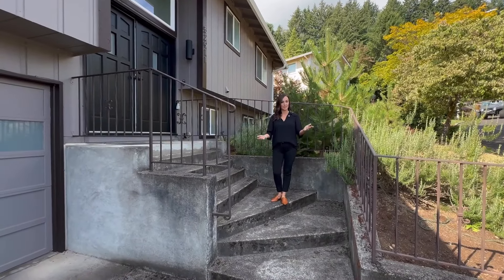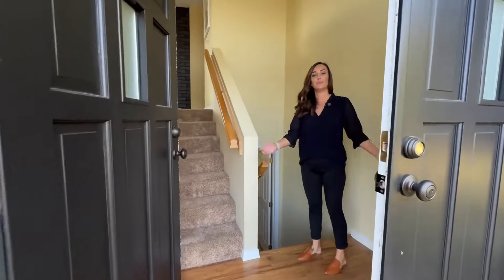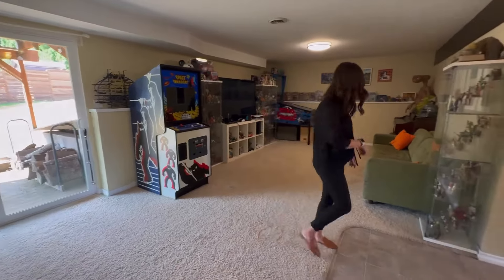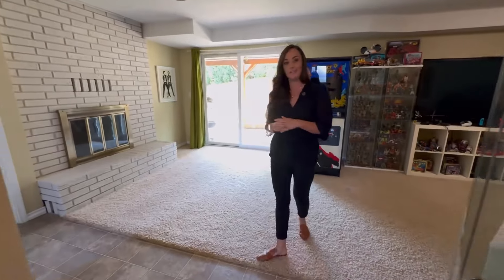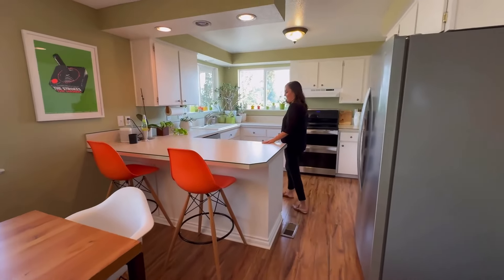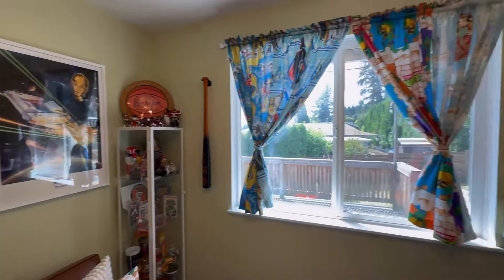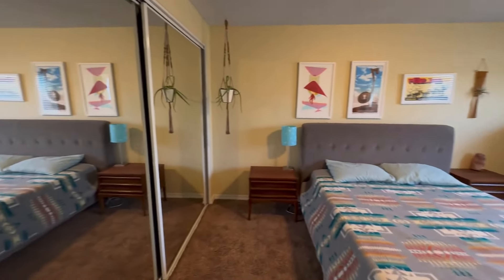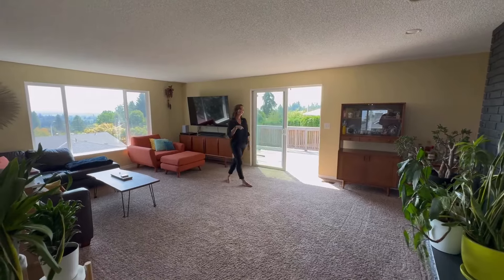Cruising Columbia County Ep. 1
Discovering all the great things Columbia County, Oregon has to offer. From homes to Halloweentown fun to amazing food finds, breweries and so much more.

On this episode we get to tour a 1977 split-level home located at 52911 NW Cliff Dr, Scappoose, Oregon. 4 bedroom, 2.5 ba, 2,116 sq ft and views of Mt. Hood, Mt. St Helens and Mt. Adams all for $555,000